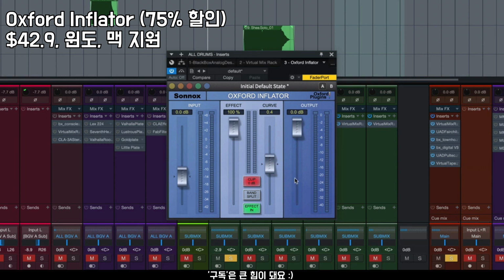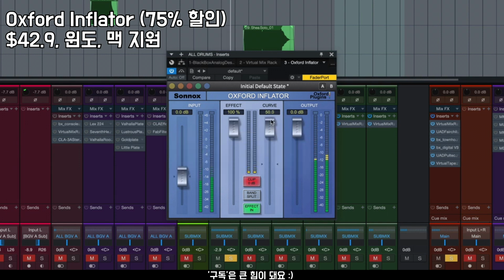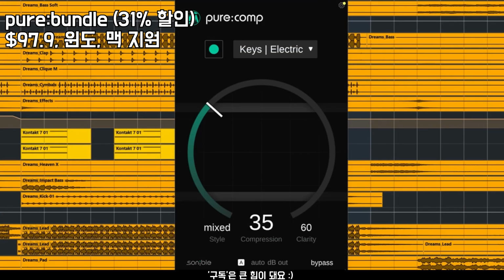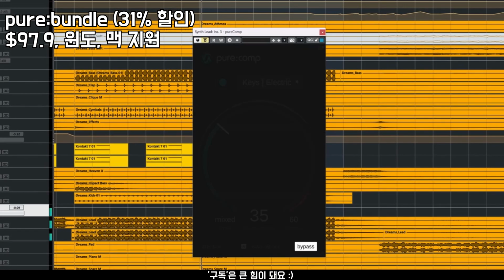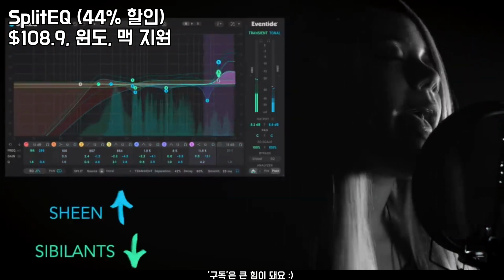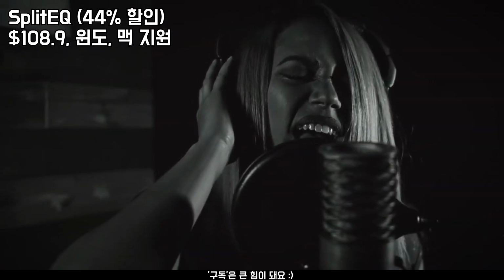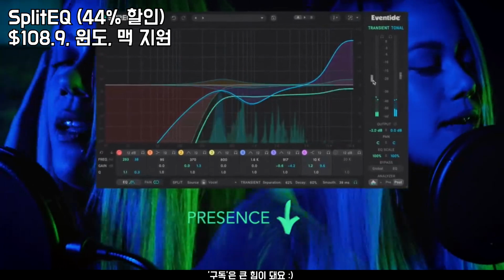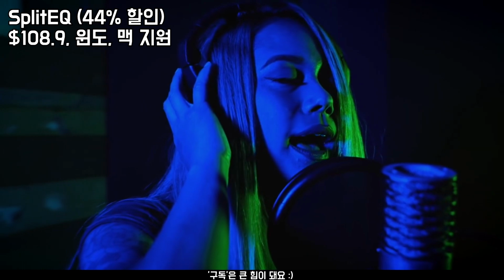안쓰면 손해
+ '구독'은 큰 힘이 돼요 :)

00:00 BASS GUITAR (무료)

01:30 Oxford Inflator (75% 할인)

03:00 pure:bundle (31% 할인)

04:30 SplitEQ (44% 할인)

06:00 Ozone 11 Standard Crossgrade (20% 할인)

오존 Elements 무료 (회원가입 → My Account → Member Benefits)

07:30 Black Octopus 909 Day Sale - 9 Packs for $9! (97% 할인)